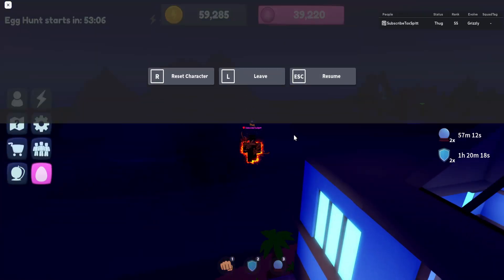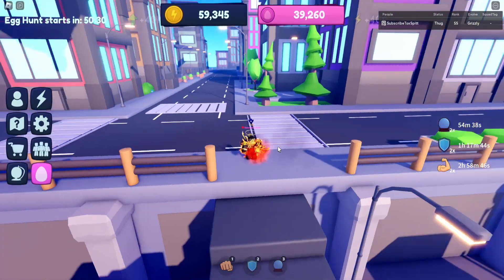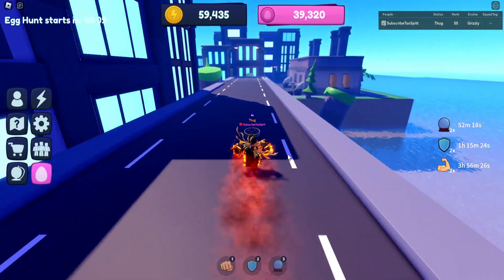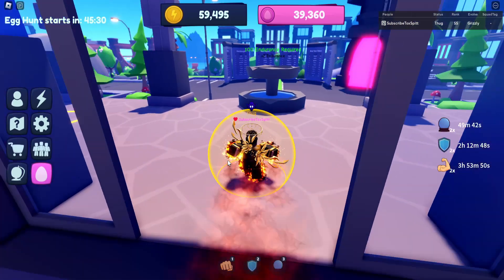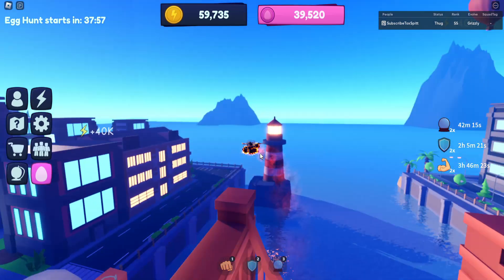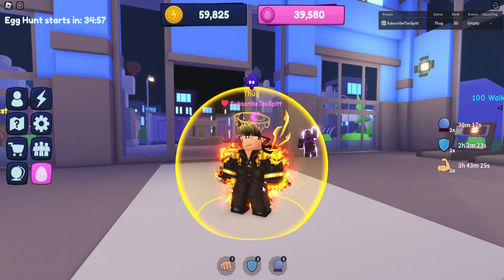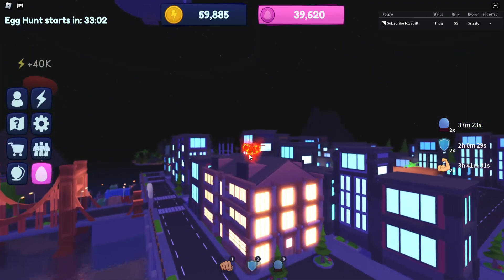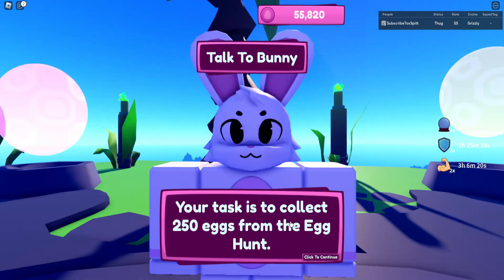Every SECRET EGG In Super Power Evolution Simulator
➜ ​Editing Software: Sony Vegas Pro 20
➜ Thumbnails: Adobe Photoshop